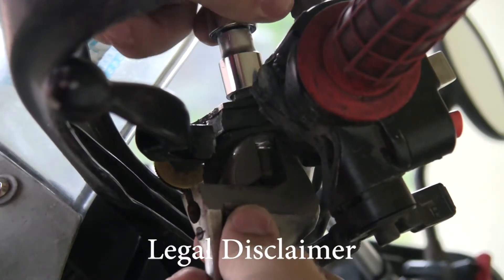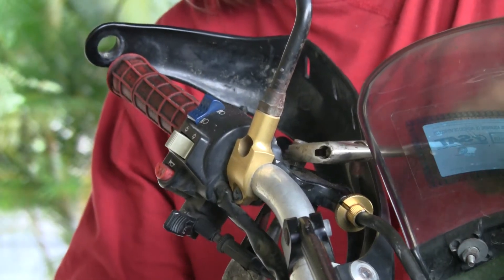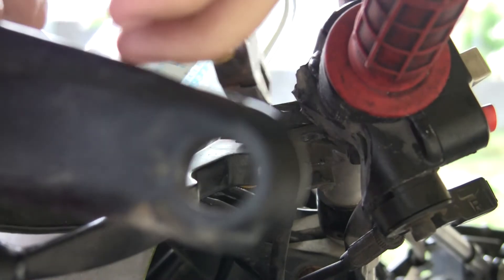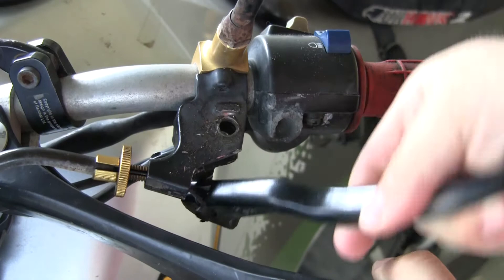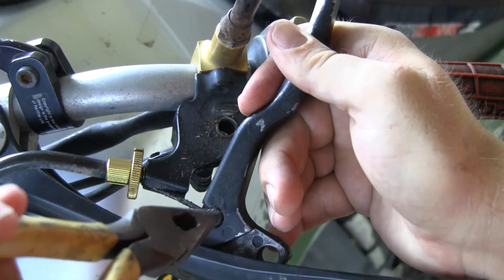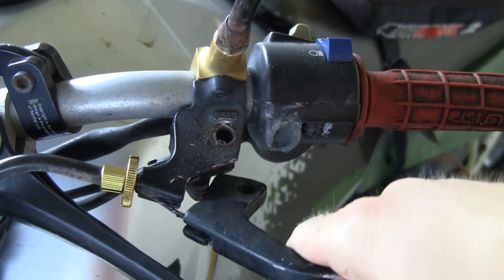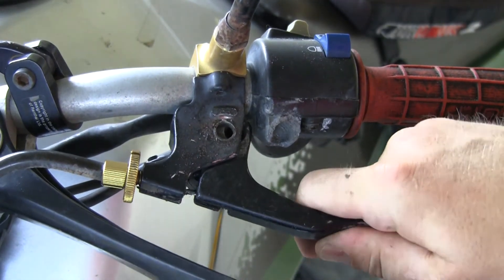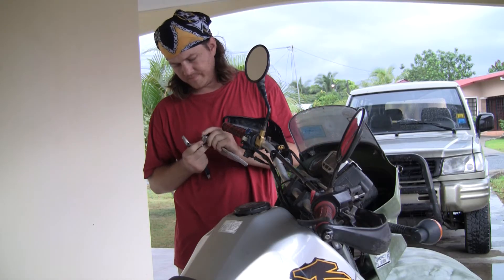KLR650 Clutch Lever Replacement Tutorial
I found a clutch lever in a pile of spare parts the previous owner gave me with the bike.  The spare clutch lever was already broken, but it was less broken than the one on the bike.  During a pouring rain storm I swapped out it.  Because tutorials are normally pretty boring I decided to make some jokes at my own expensive in the form a legal disclaimer.  I guess I could have explained what I was doing in the video, but seriously it's a clutch lever.  If you can't figure out how to fix it by simply looking at it, then you need more help than I can give.

(The bit about an old woman mistaking me for a girl actually happened.  My hair's kinda long mmmkay.)